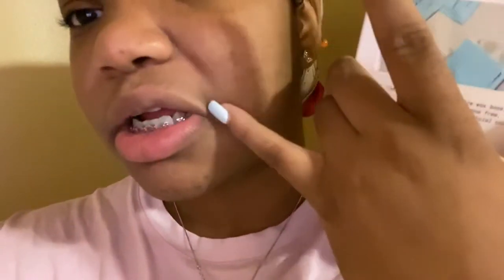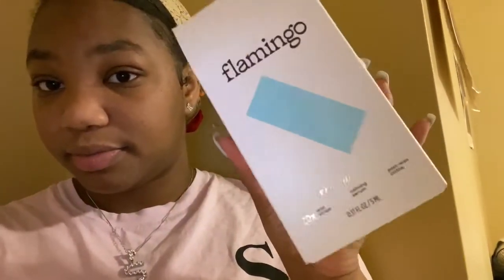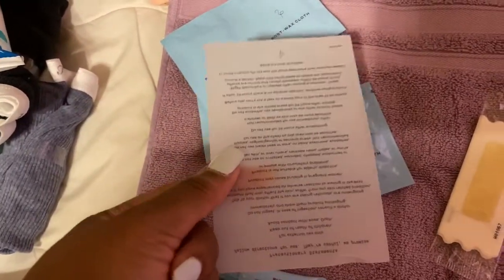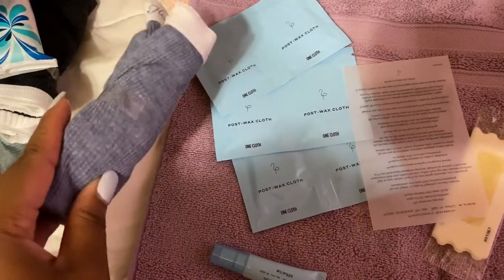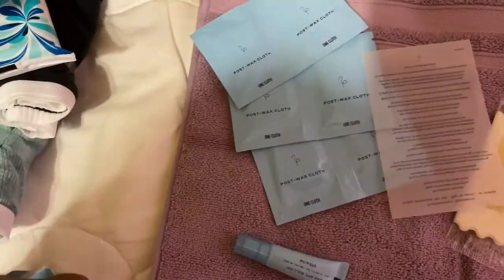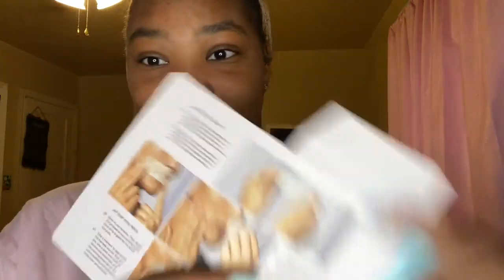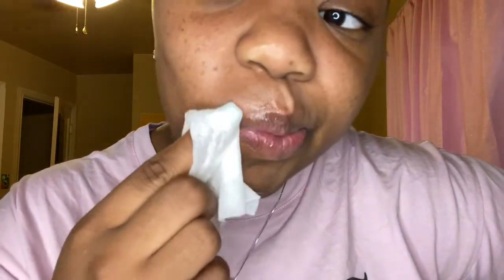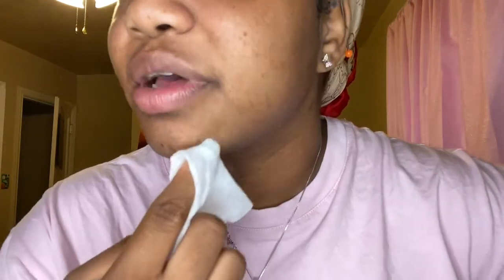Flamingo Wax Face Kit | Did it work?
Y'all I know my face looks terrible but that's a flavor mine that I don't feel that bad about. But yeah I do get into my little phases wondering why I can't seem to get rid of these old pimple scars , or why do I keep getting most of my breakouts around my chin. its too many questions , but I just have to talk too a dermatologist to see what's actually going on with my face and how I can fix it.